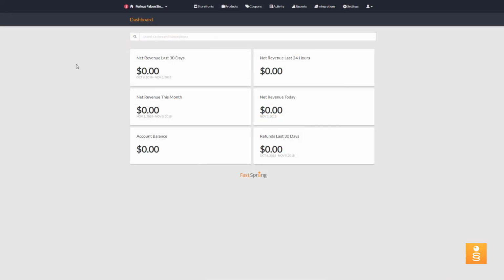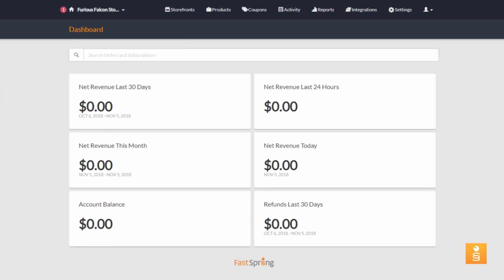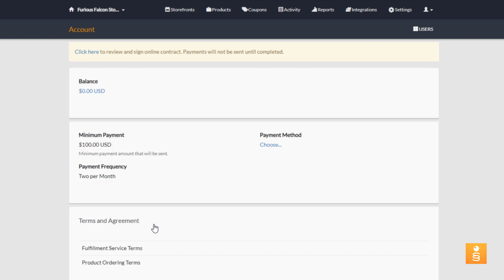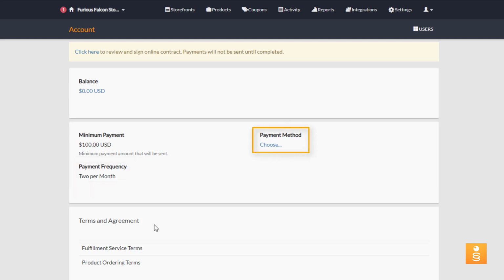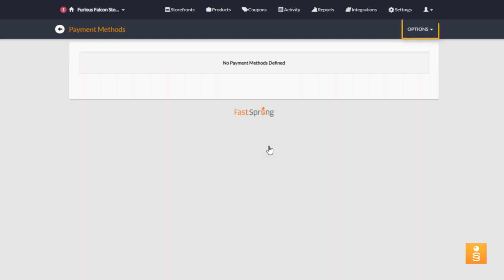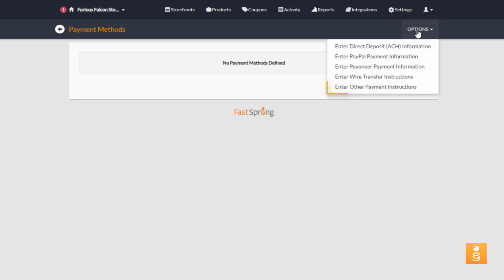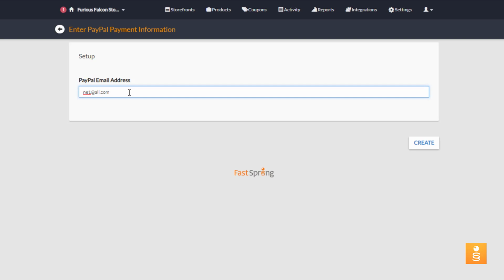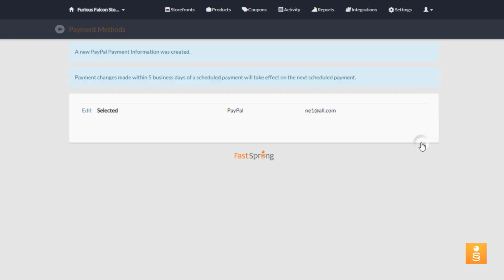How to Get Paid by FastSpring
A brief tutorial showing FastSpring sellers how to set up disbursements from FastSpring to their bank accounts using the Dashboard.